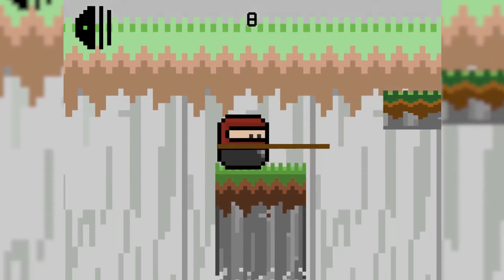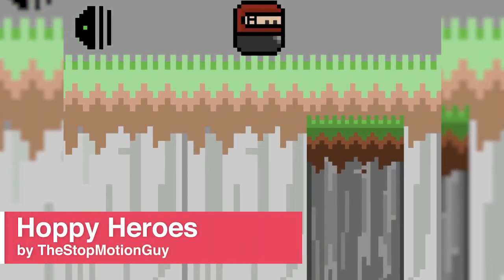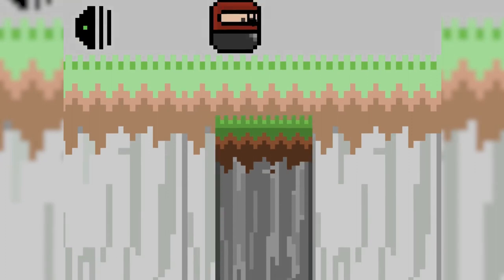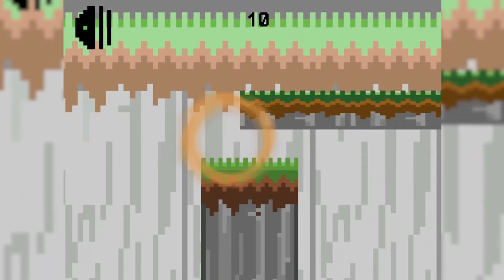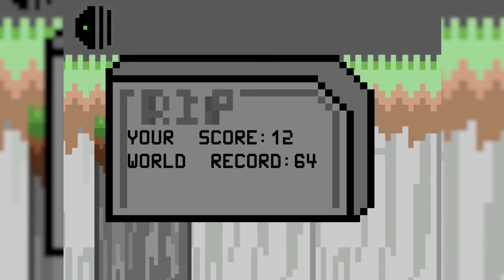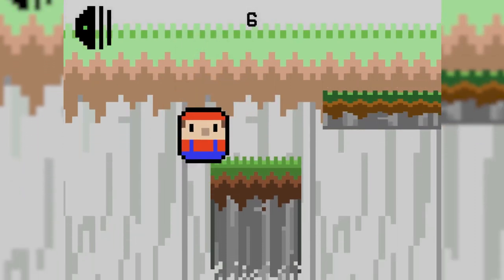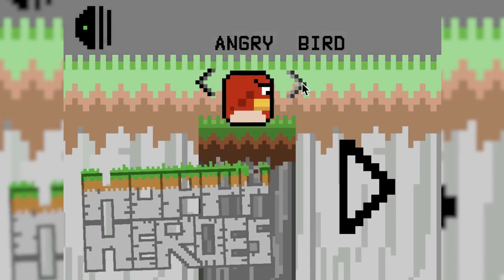Hoppy Heroes by TheStopMotionGuy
Project Link:
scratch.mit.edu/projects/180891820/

Hello and welcome to Scratch Reviews!  Today we’ll be taking a look at Hoppy Heroes by TheStopMotionGuy!  In Hoppy Heroes you must avoid falling or smashing into rocks for as long as you can to beat the highscore.  You can push away from rocks using your stick!  There is a unique selection of playable characters.  Go check out Hoppy Heroes by TheStopMotionGuy!

Originality:
5 out of 5.
Gameplay:
4 out of 5.
Graphics:
5 out of 5.
Sound:
5 out of 5.

Rating:
4 3/4 out of 5 stars.